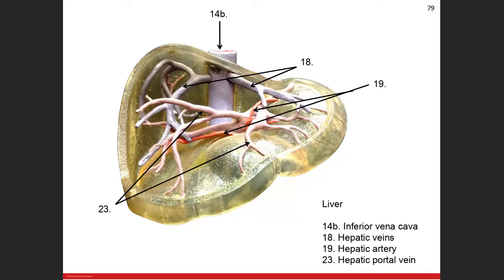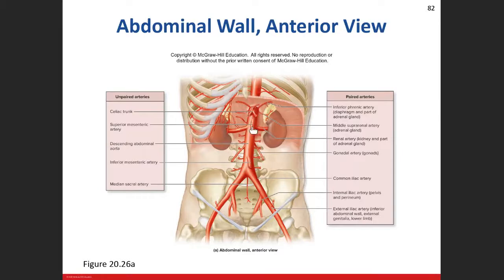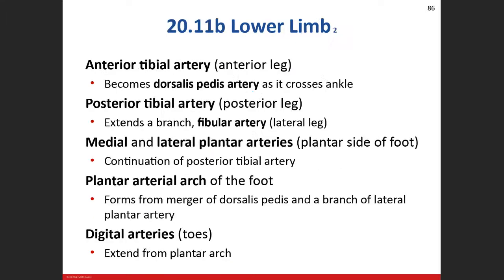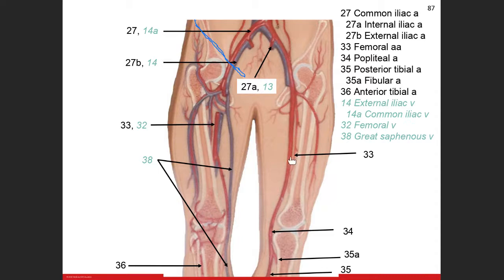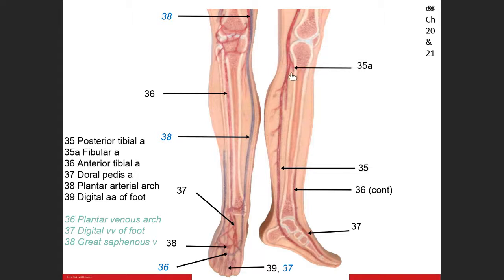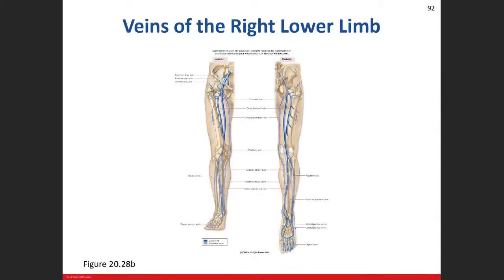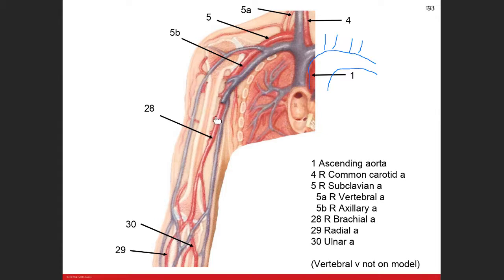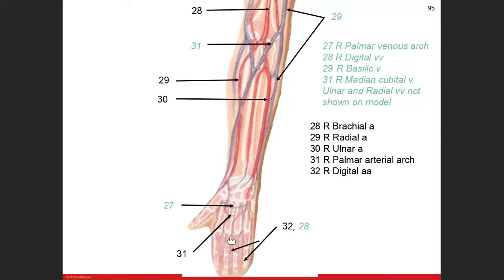Day 10: Circulatory System Chapter 20 Lab 02/15/21 Part 4